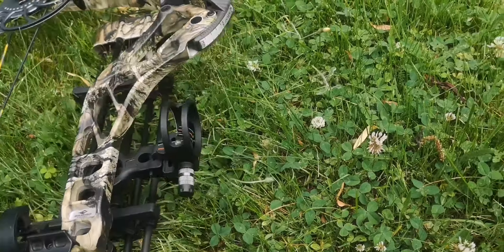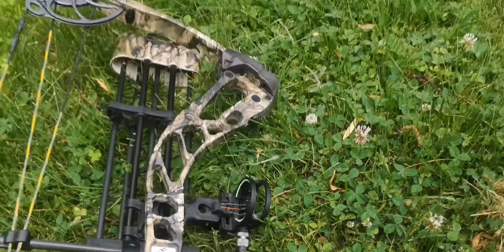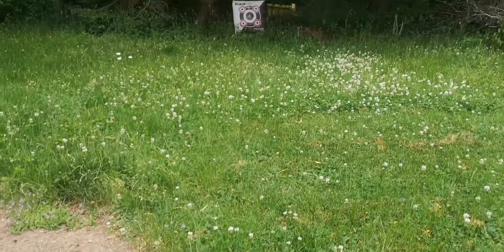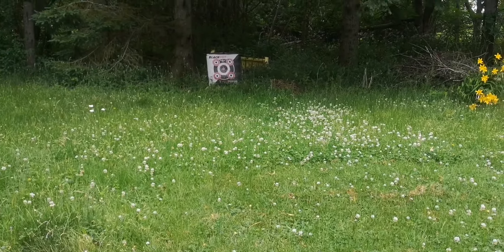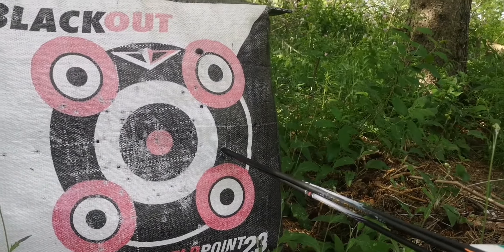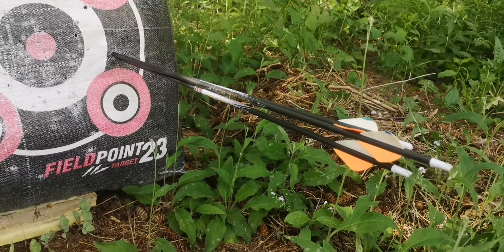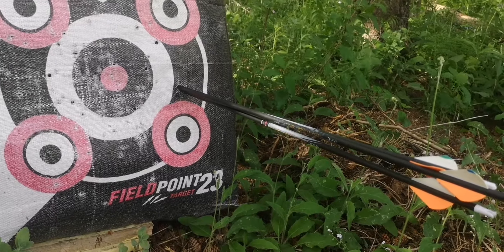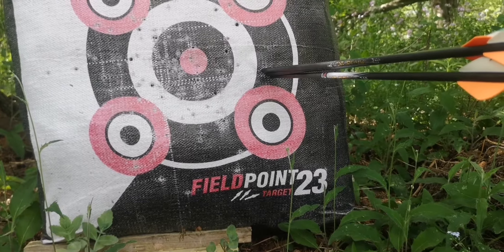Diamond Edge Sb-1 first shots this year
I finally got my bow out to shoot a few arrows. I've been putting it off for a little while, over the winter I found my MS has gotten a little bit more advanced, my strength, my durability, and my vision has all progressed a little bit, so I found pulling the draw weight I was using last year was a little harder then before. That just means I have to shoot my bow more often and get use to it again.